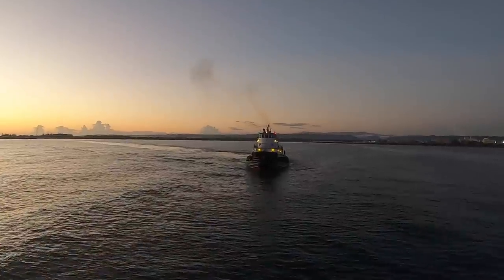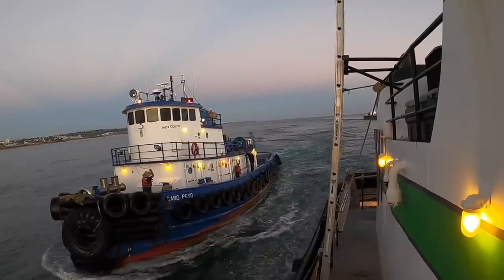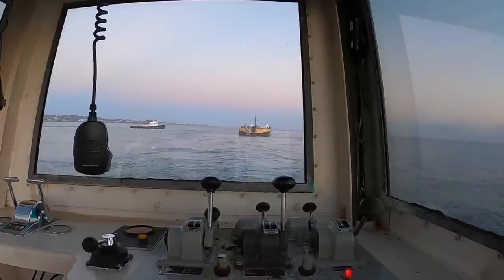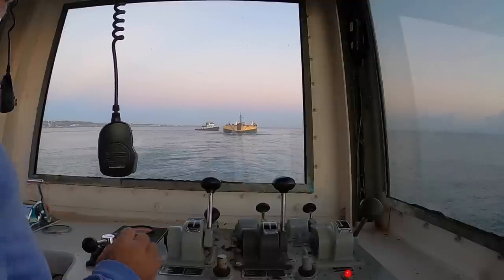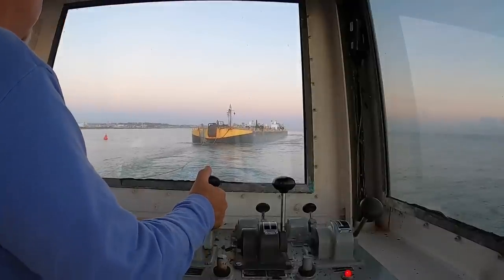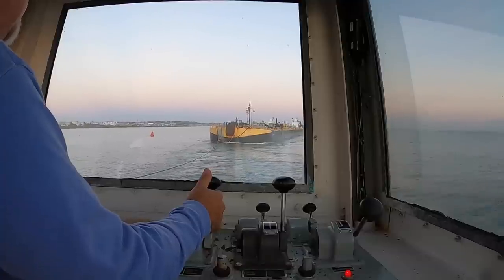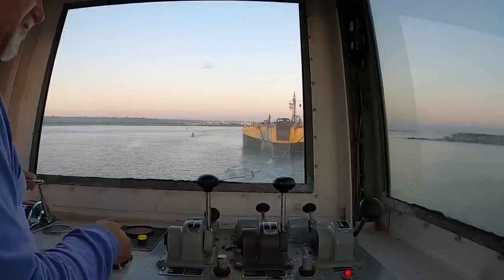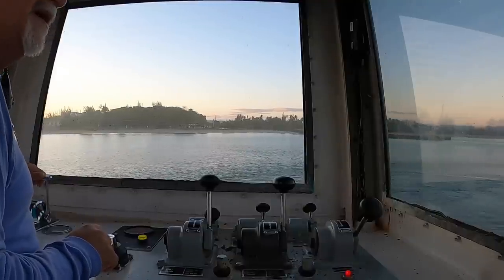Doghouse POV - Into Arecibo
We are back in the Caribbean and inbound into Arecibo, the trickiest port we go to.  This was shot on one camera mounted in the Doghouse (the after stern and winch control house).  Hope you like it.
   If you found this video interesting or helpful and would like to buy me and the crew a beer (on our time off) hit the Super Thanks button below, or consider joining our Patron crew.
And if you are a Professional Mariner or thinking about becoming one, be sure to give my friend John at call, text or email